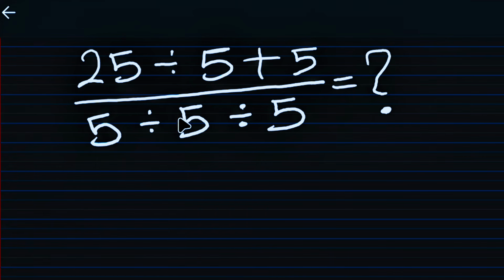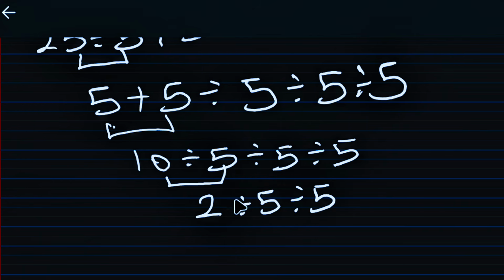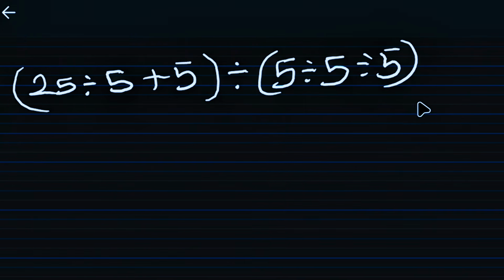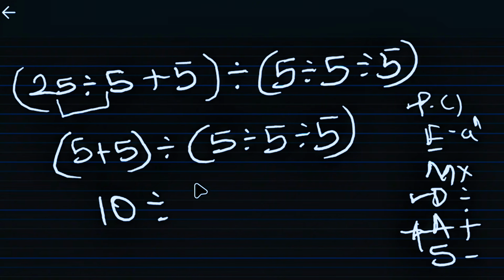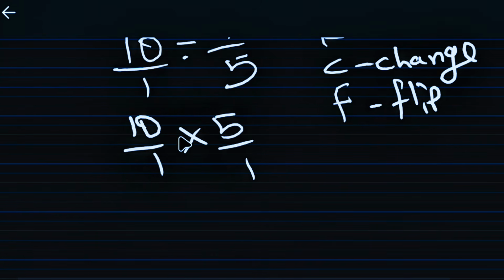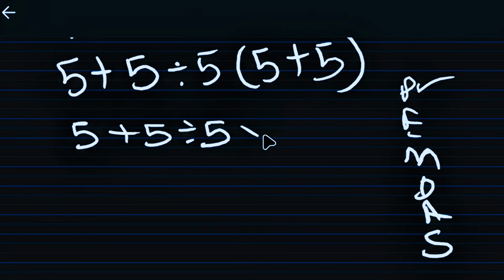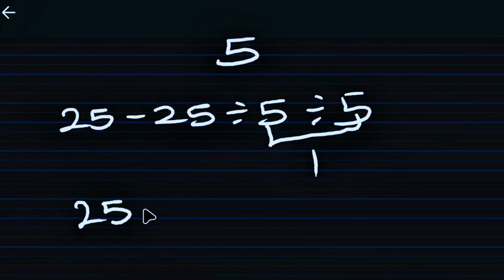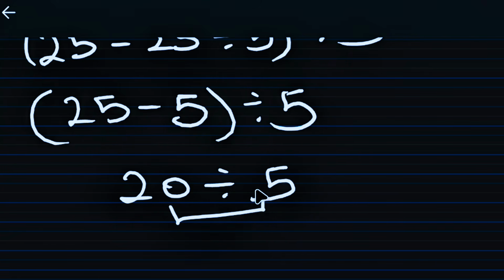6 out of 100 Adults got this right! 😳 Are you among the 6?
Can you solve this tricky math puzzle without falling into the trap? 🤯 **Many failed** this one because a multi-tier fraction with consecutive division signs in the denominator can completely mess with your head!

At first glance, 25÷5+5/5÷5÷5 simple, but order of operations and left-to-right division rules will catch you off guard if you rush. Did you handle the denominator correctly, or did the sequence trip you up?

 * How to correctly evaluate a multi-step division denominator.
 * Why left-to-right rules matter when chaining division signs.
 * The simple, crystal-clear step-by-step solution.